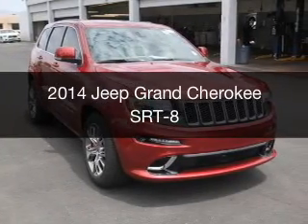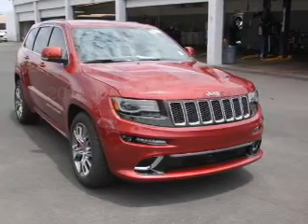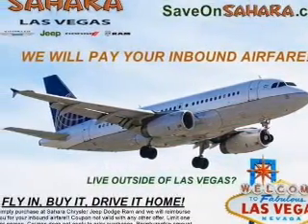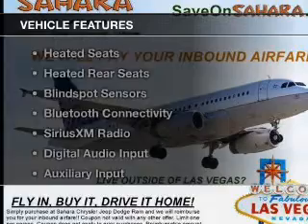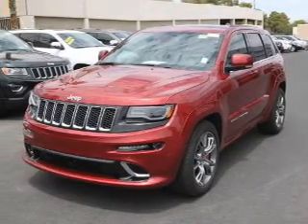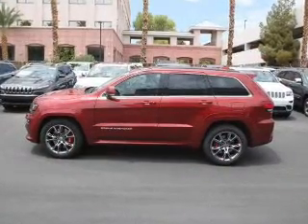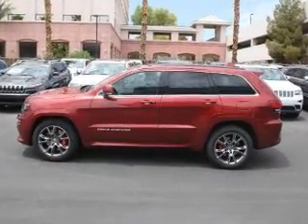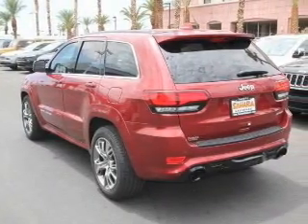2014 Jeep Grand Cherokee - Las Vegas NV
Year: 2014
Make: Jeep
Model: Grand Cherokee
Trim: SRT-8
Engine: 6.4 liter 8 cylinder 16 valve MPFI OHV
Transmission: 8-Speed Automatic
Color: Deep Cherry Red Crystal Pearlcoat
Mileage: 7
Address:
5050 W Sahara Ave